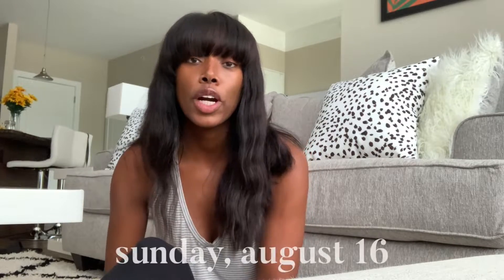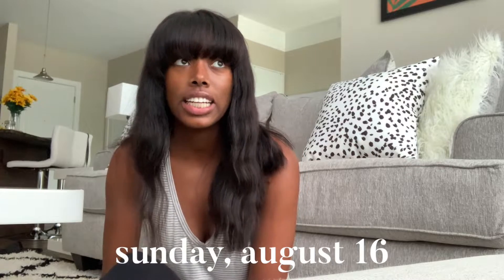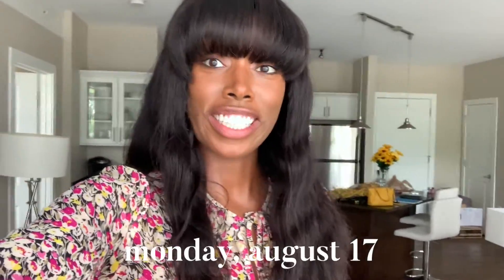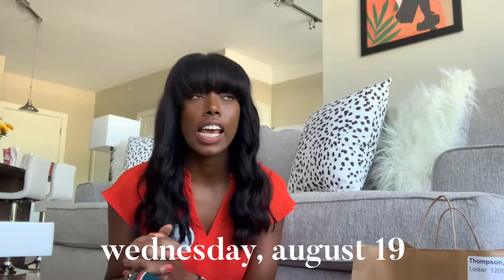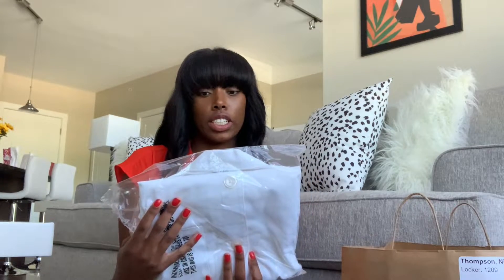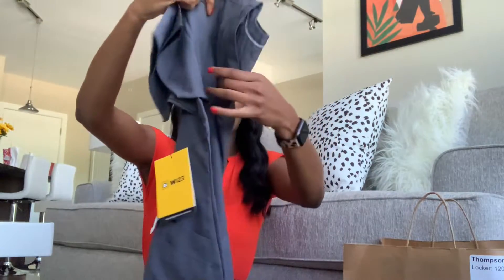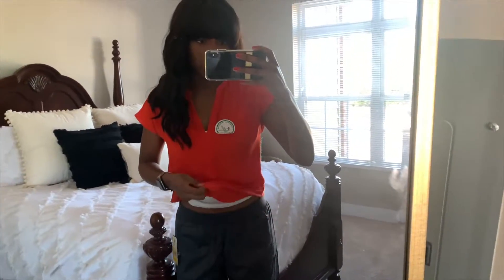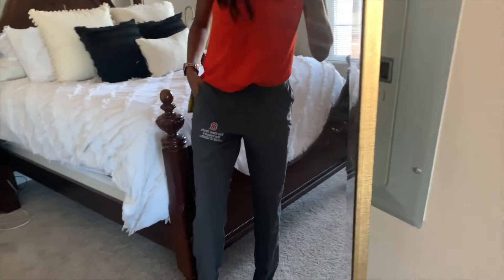Dental School Orientation Vlog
In this video, I am sharing my dental school orientation week with you! With the current pandemic, we had orientation via zoom for the large majority of the week with a few sessions in person. I am looking forward to sharing my journey through dental school and hope that you enjoy watching!